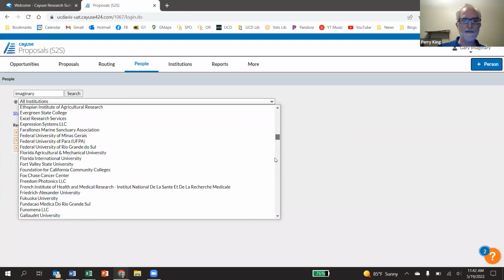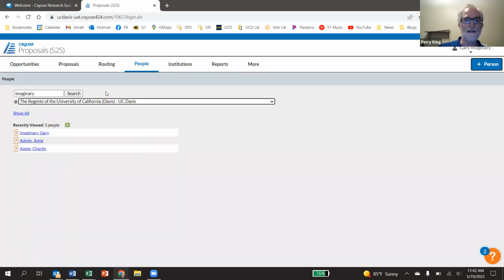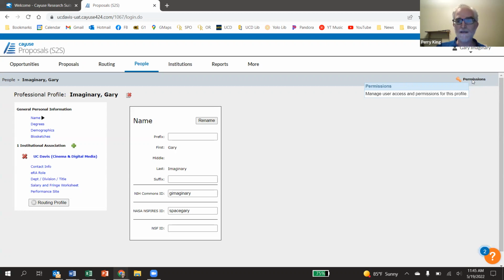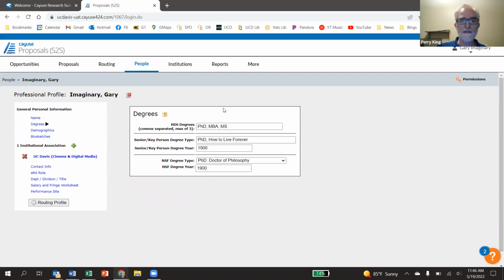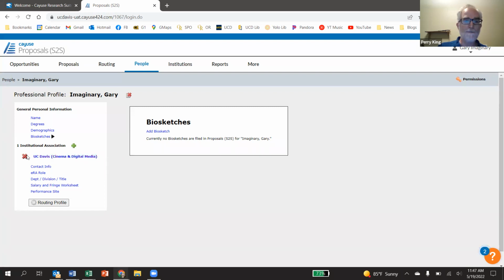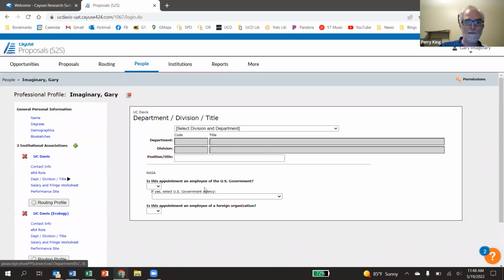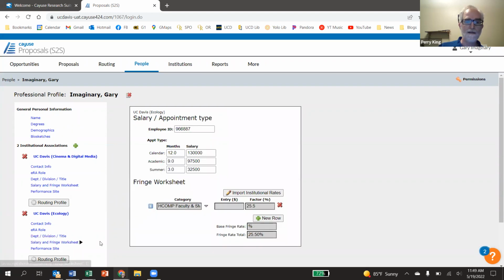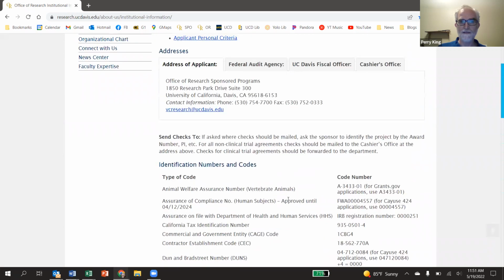Managing Professional Profiles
Content:
* Where to find your Professional Profile in the Cayuse system
* How to search for it there
* How to add a missing Professional Profile (for individuals at UC Davis or not at UC Davis)
* How to have someone delegate you access to edit their Professional Profile
* A walkthru of each section of a Professional Profile